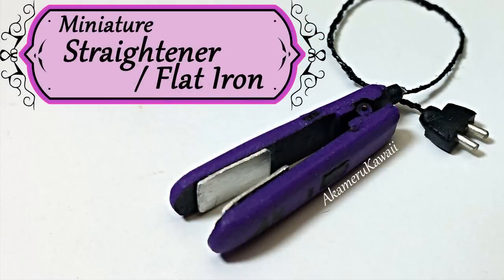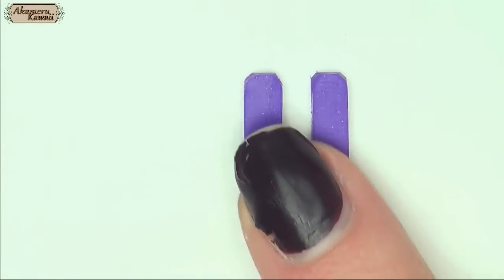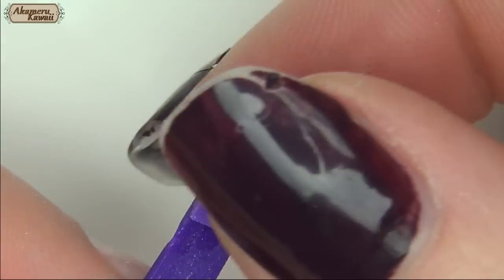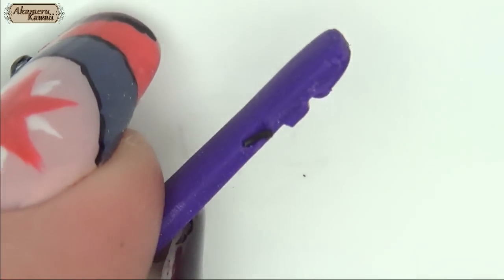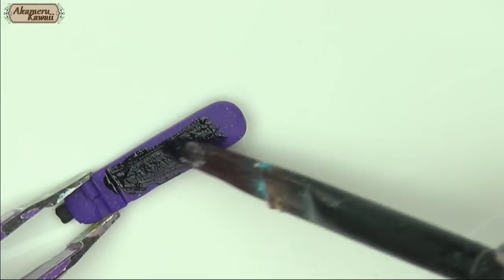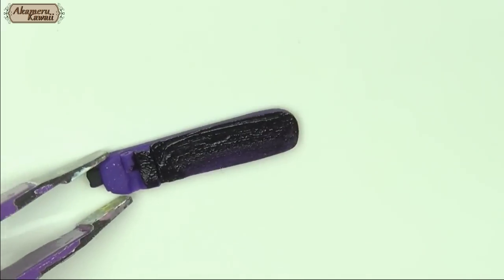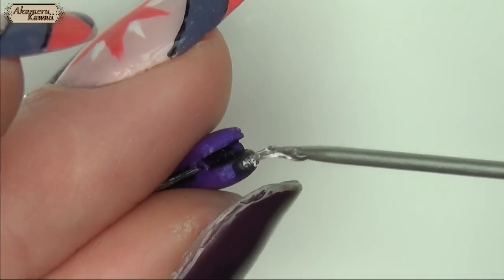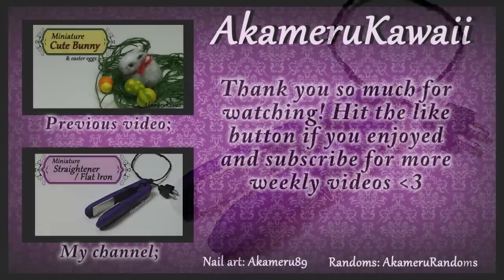Miniature Flat Iron/Straightener - Polymer clay tutorial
Hi guys! I was requested to make a miniature Flat Iron/Straightener, so that's what we're making today ^^ I made then open/close feature the same way as in my miniature Makeup video, link below. If you have any ideas/requests for other miniature beauty item, do leave me a comment :)
Good to know:
I work in 1:12 scale, but you can make them in any size you want and add headpins to make them charms :) I used a mix of the polymer clay brands Fimo and Cernit, but you can use any brand you like. The liquid clay I use is from the brand Fimo.  My mold maker is from Siligum.